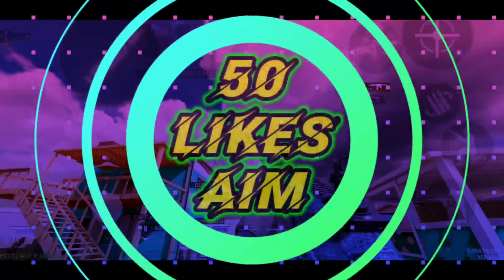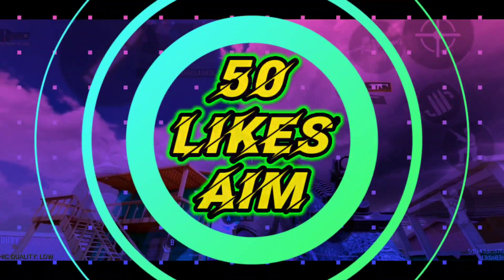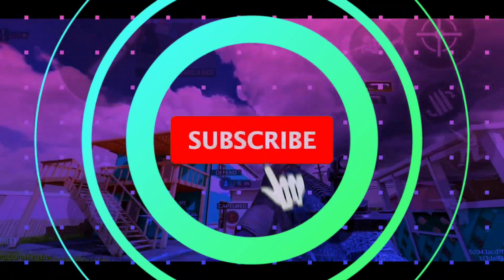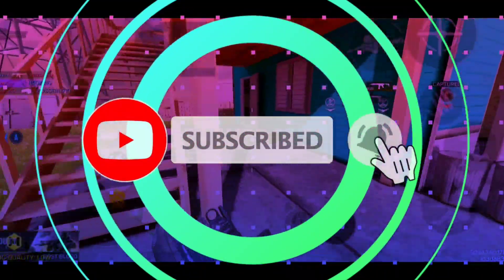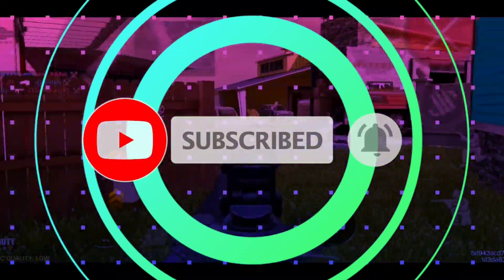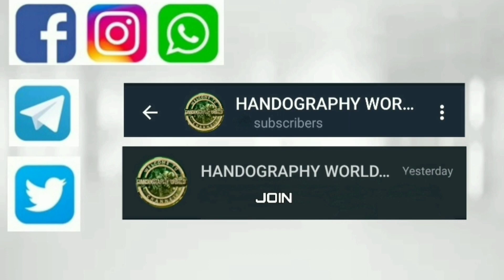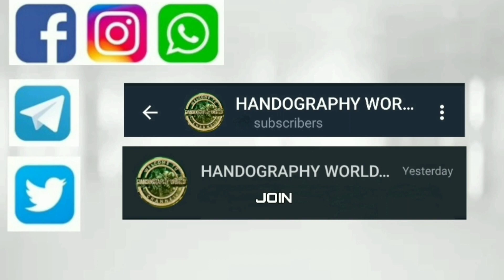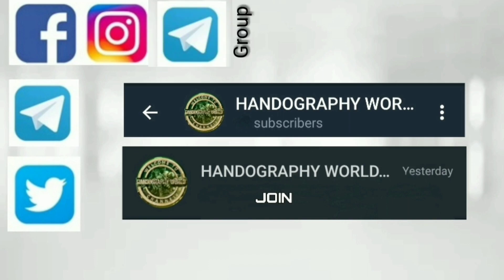Game Booster Black Shark For All Device | Increase Gaming Performance | Fix Lag Any Android Games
So friends in this video I will Give you Tips and tricks how you can boost your device performance. Please watch till end 🙏

READ THIS BEFORE DOWNLOAD⬇️⬇️⬇️
1. HOW TO DOWNLOAD FROM MY LINK? (No Password link) 👇

2. PASSWORD IN THE GAMEPLAY WATCH TILL END YOU WILL GET PASSWORD. (Don't Skipped)

About This Game Booster :
Work On All Device (Android version - 5 & Higher)
Fix Lag Any Android Games
CPU & GPU Meter
Fps Meter
Special Dnd System
Reduce Heating
Stable 60FPS
Auto Boost
Special Optimise Features

⏪TIME STAMPS ⏩
0:00 About This Video.
0:44 Intro.
1:03 Game Booster Settings Tutorial.
2:56 Gameplay (After Apply this game booster).

⚠️NOTE: AL THE IMAGES/PICTURES SHOW IN THE VIDEO BELONGS TO RESPECTED OWNERS AND NOT ME... I'M NOT THE OWNER OF ANY IMAGES/PICTURES SHOWED IN THE VIDEO.

There is no need of strike a video or take down when you can get it removed within same day and keep channel and yourself happy.

NEW BEST GAMEBOOSTER 2021 FOR ANY ANDROID/IOS | FIX LAG BOOST YOUR DEVICE | GFX TOOL AND GAME TUNER

Your Quarries:
Game Booster Black Shark For All Device Increase Gaming Performance